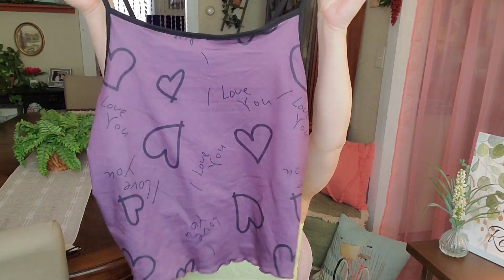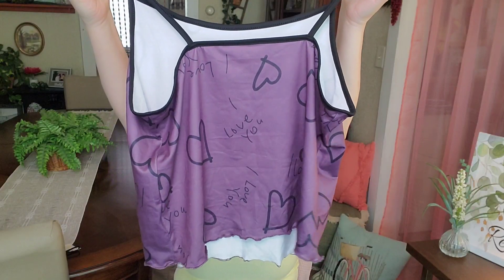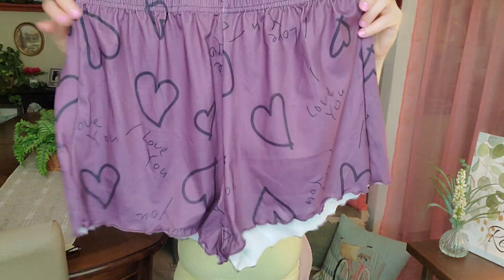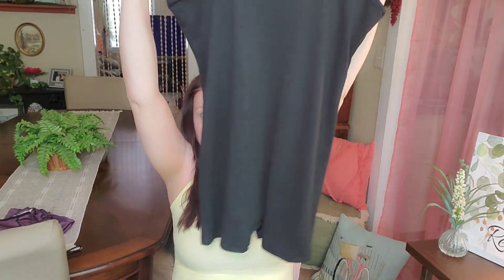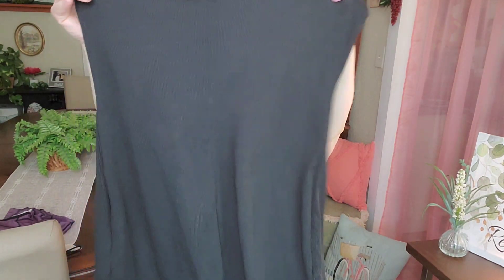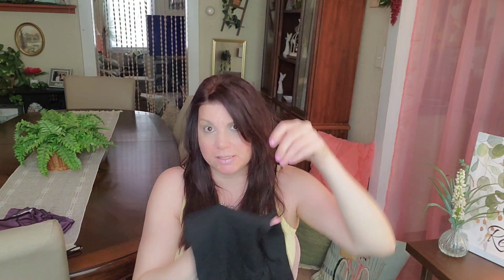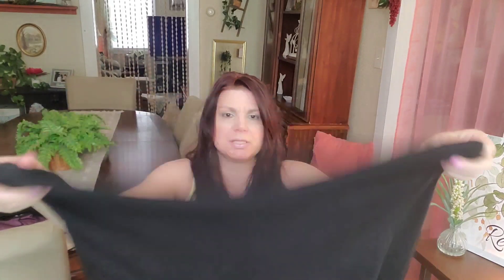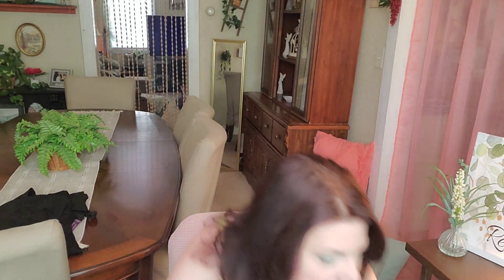Temu Summer Try On Haul🌻🌴🌼🌺 Love this Dress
🎁Or search for my code【fav52464】 on Temu to save $100!

Hello Friends! I couldn't wait to share these beautiful Summer Pieces with you. enjoyxo💋

Product Links:
Slim Tank Romper Jumpsuit, Casual Sleeveless Solid Romper Jumpsuit, Women's Clothing $6.99

Half Zip Solid Tank Top, Casual Sleeveless Summer Tank Top, Women's Clothing $3.99

Good Vibes Letter Print Dress, Sleeveless Crew Neck Casual Dress For All Season, Women's Clothing $12.49

Soft & Casual Pajama Dresses, Heart Print Lettuce Trim Slip Sleep Dresses, Women's Sleepwear & Loungewear $2.39

Cute Heart Print Pajama Set, Crew Neck Slip Top & Elastic Waistband Shorts, Women's Sleepwear & Loungewear $3.99

You guys are very special to me. If you have any prayer requests, please let me know in the comments or dm me on instagram and I will be happy to agree with you in prayer for your needs.